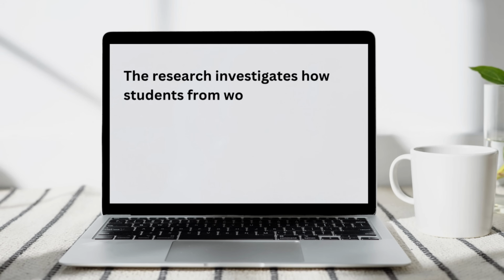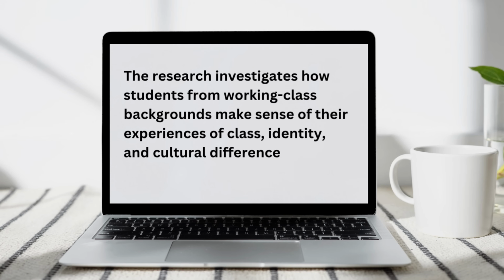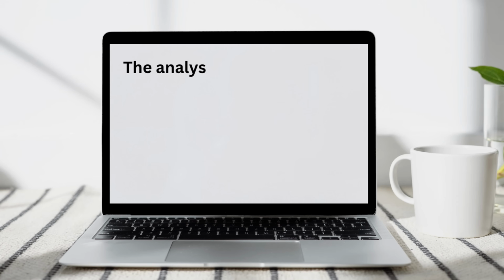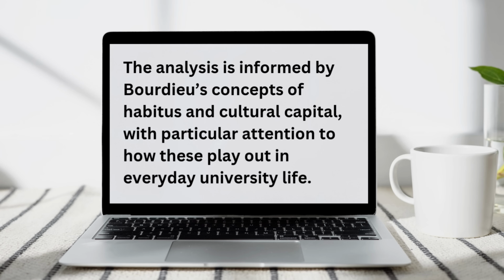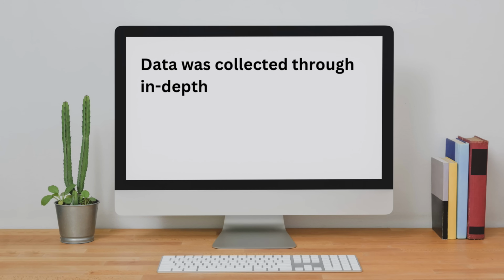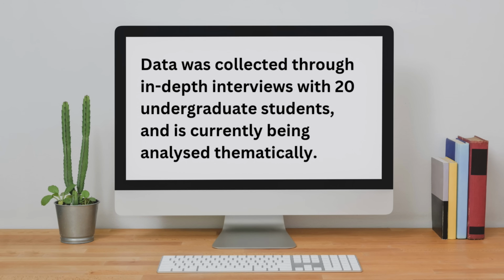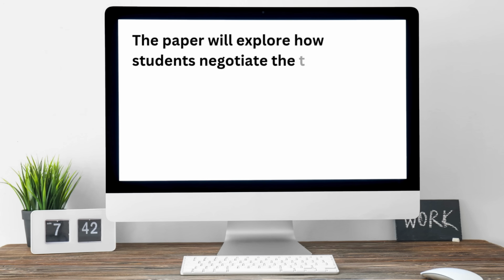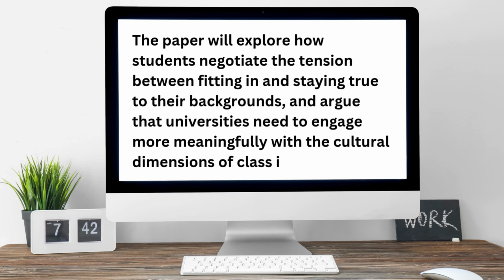Not sure how to write conference abstract? Use this structure.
Conference abstracts, writing one can be enough to make you cry!

Staring at a blank screen, wondering how to write a conference abstract when your research is still half-finished and your brain’s in six places at once? Welcome – you’re not alone.

In this video, I’ll walk you through exactly how to write a conference abstract that’s clear, compelling, and doesn’t take all weekend to write.

We’ll explore:
✔️ What a conference abstract actually is
✔️ What to include (and what to leave out)
✔️ A 5-part structure that works every time
✔️ What to do if you don’t have findings yet
✔️ How to make yours stand out without sounding like a robot

Whether this is your first abstract or your tenth, this is the one video you’ll wish you’d seen sooner!

👇 Have you submitted a conference abstract yet? Drop your experience, questions, or survival tips in the comments - let’s help each other out!

And if the idea of going to a conference makes your introvert soul scream, check out the next video on screen — I’ve got you covered in this video

Chapters
0:00 – 0:57 Writing a conference abstract – the issues
0:58 – 1:41 What is a conference abstract?
1:42 – 3:58 What if you don’t have any findings yet?
3:59 – 4:26 Academic conferences – your questions and experiences
4:27 – 7:52 The structure of a successful conference abstract
7:53 – 10:15 Abstract writing tips
10:16 – 12:02 What if your abstract is rejected?

▶️ 👀 Want to see my videos before everyone else? Of course you do. For early access to my videos, become a Degree Doctor channel member!

📗 How qualitative PhDs really get finished
There isn’t a magic formula.
There isn’t a quick fix.
And there definitely isn’t a super hack.
Qualitative PhDs aren’t easy – and anyone who says they are isn’t being honest with you.
But there IS a structured process that makes the whole thing more manageable.
If you’re ready to get serious about finishing – and approach it with structure, clarity and intention – my PhD Survival Guides walk you through exactly how to do that.

The real work of a PhD starts with clear thinking – that’s what my weekly emails are for.